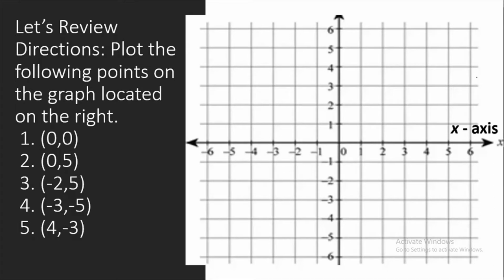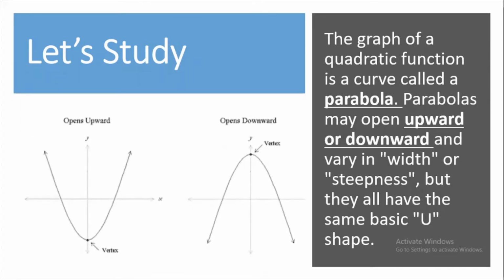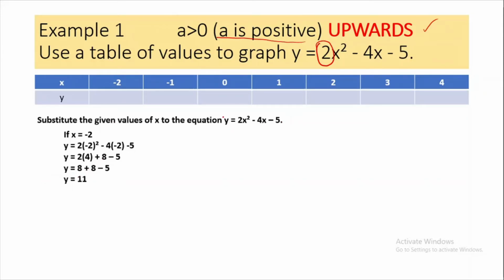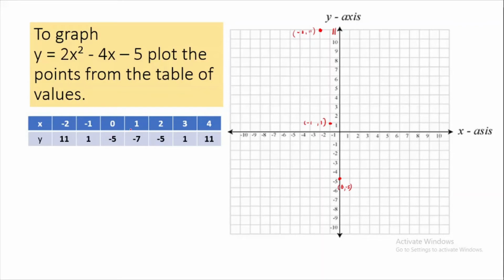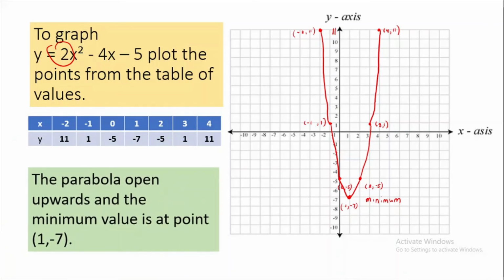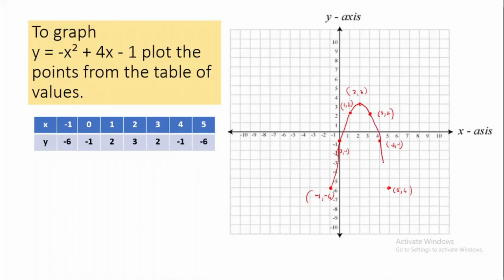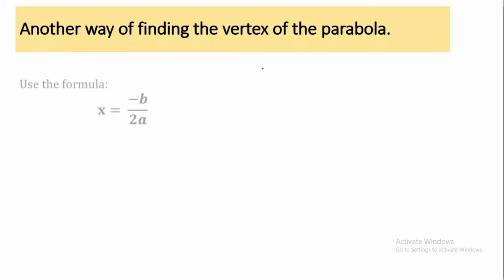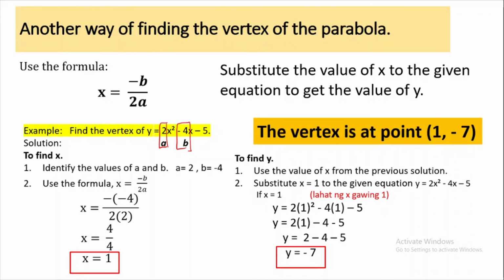Module 6C Modelling and Representing a Quadratic Functions